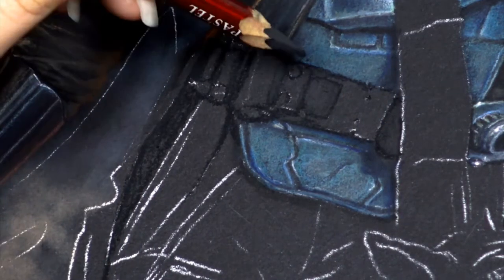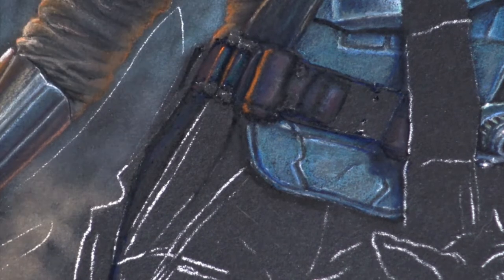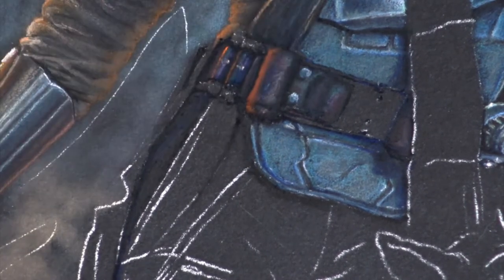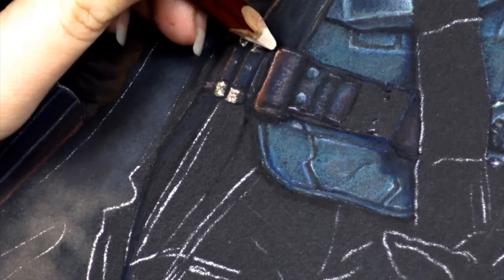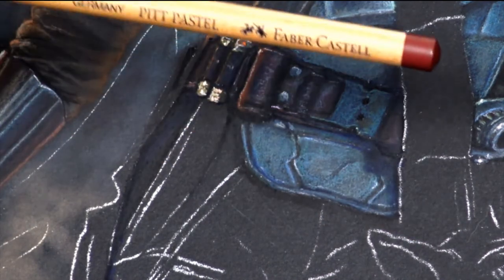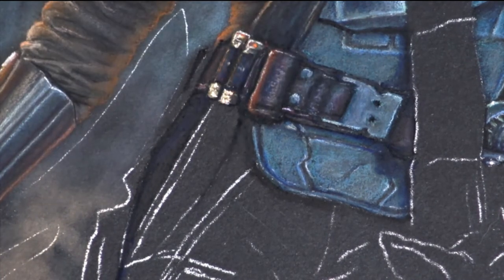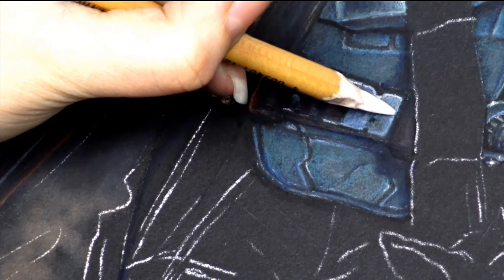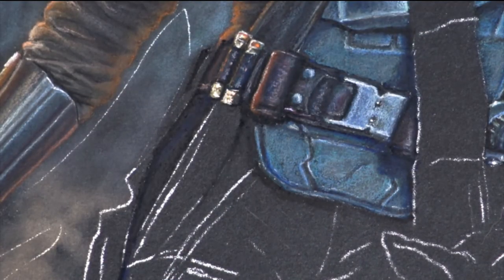WATCH ME DRAW | Sneak Peek | Chit Chat | PASTEL PAINTING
A short close up sneak peek of the project that I'm currently working on. This video was recorded Thursday but the rendering and exporting of the video took much longer than I expected so that's why I'm uploading this video today.

I explain in the video that the reason why I have to postpone the video of this project is because of personal things so I had to take a short break from the drawing.

But I wanted to at least give you something to look at during the time you are waiting for the final result.

I am also talking about the tools I use and how/why I use them and more.

Tools and materials used in the video:
- Pastel Pencils:
  - Koh-I-NOOR Gioconda
  - DERWENT
  - Faber Castell PITT Pastels
- Paper: Clairefontaine PAINT ON Noir
- Rice Paper Stump

Hugs,
Jennifer